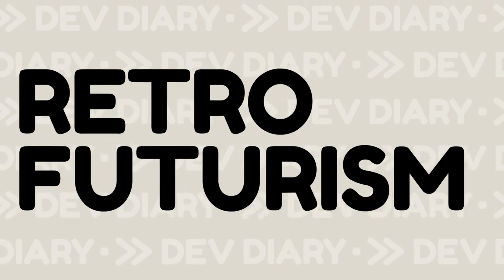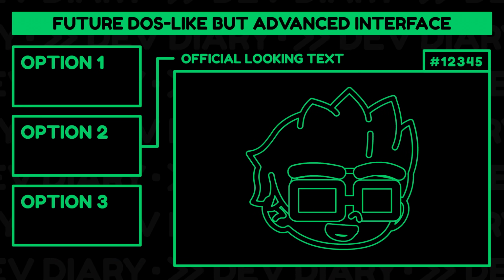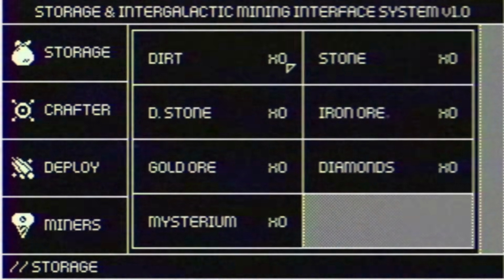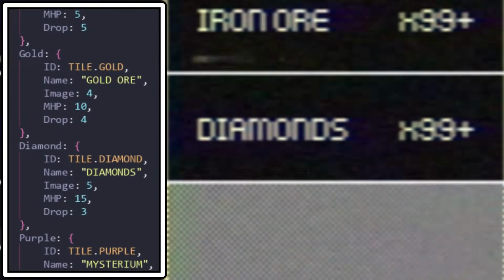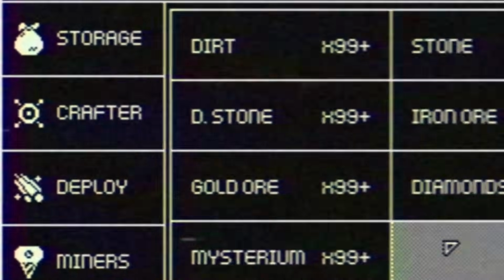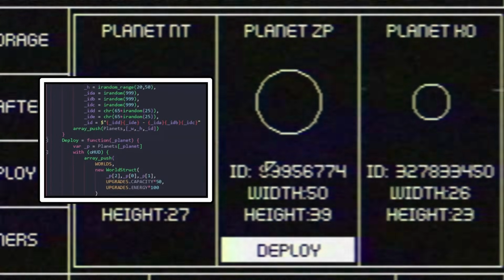Minecraft, but made in the future of the 1980's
Let's go back to the future through the past's future... to make Minecraft!?